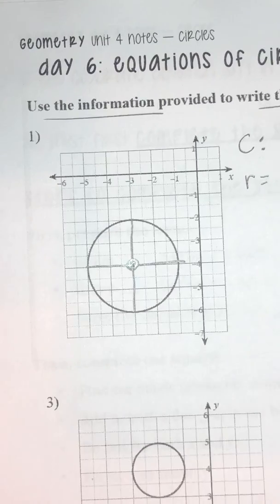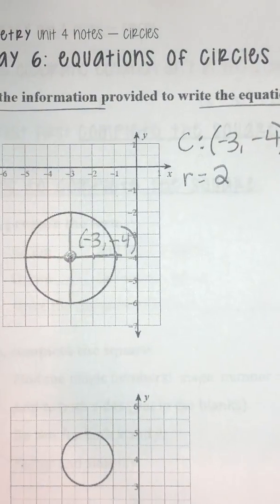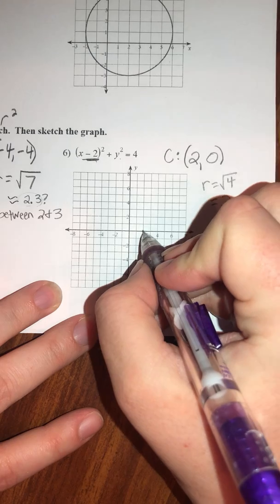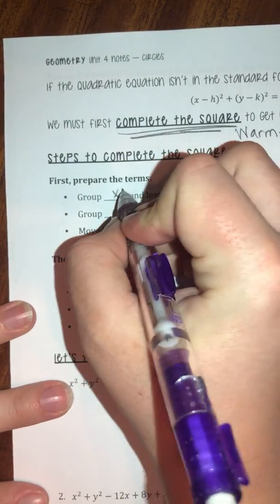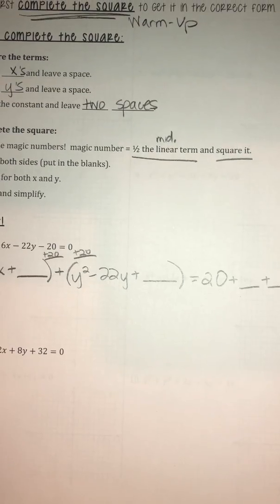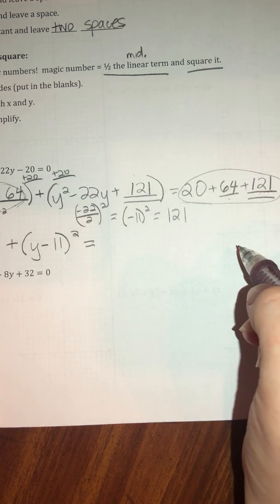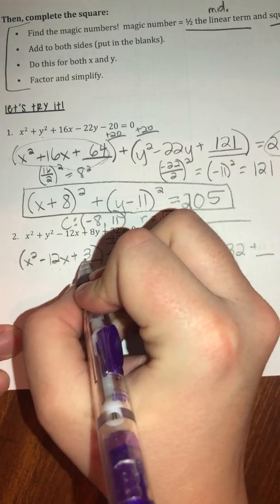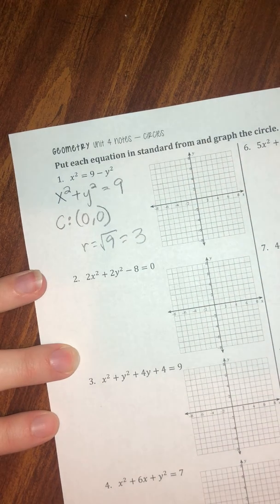Geometry Unit 4 Day 6 Notes